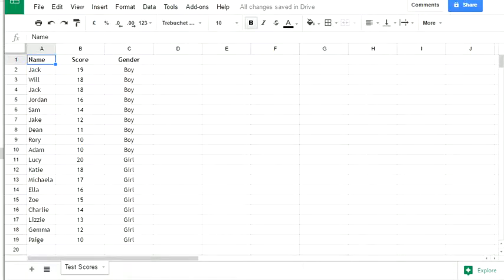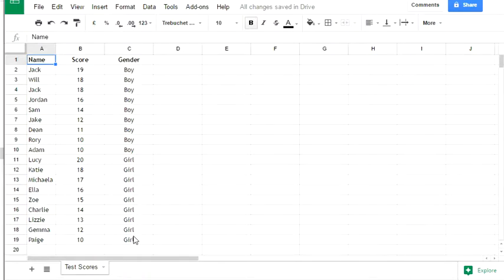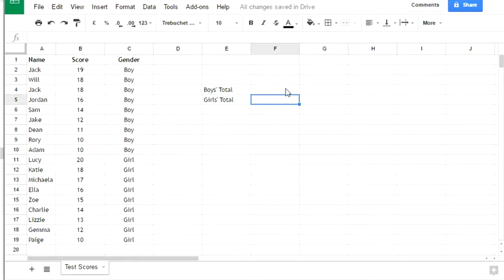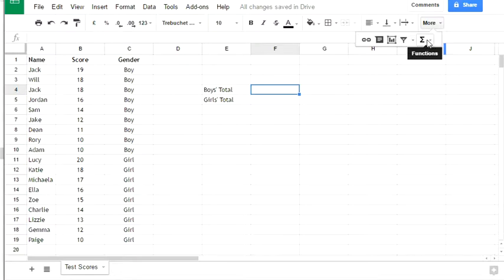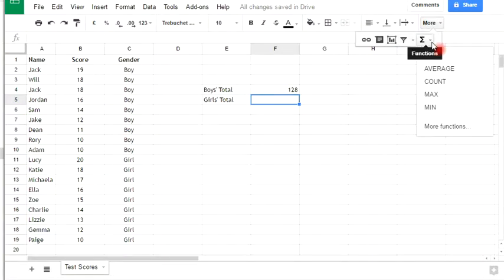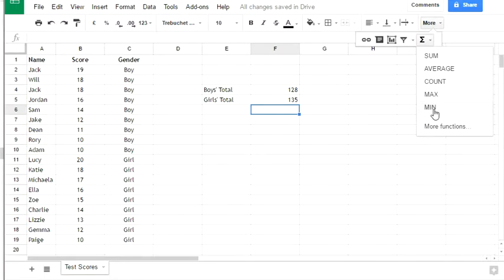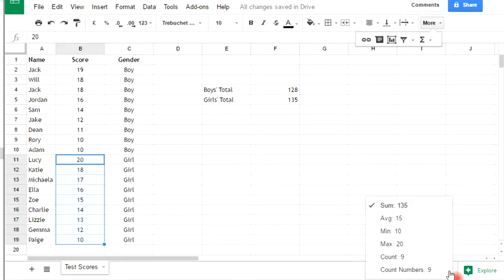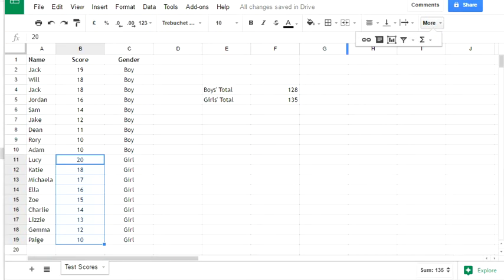Google Sheets: Summing Scores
A demonstration of how to sum a set of data values in a Google Spreadsheet.